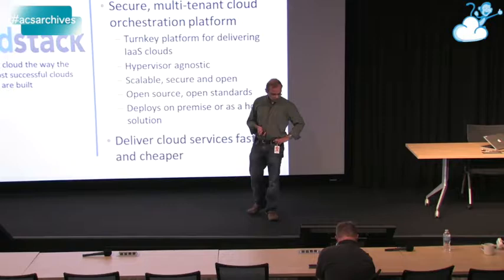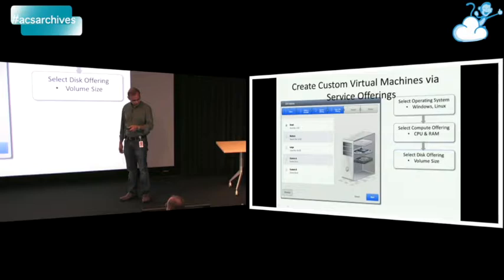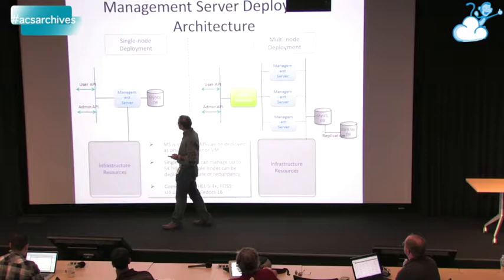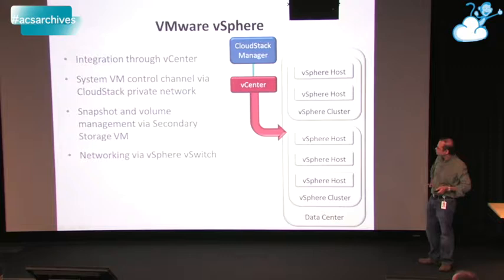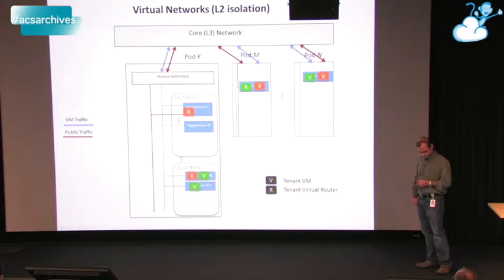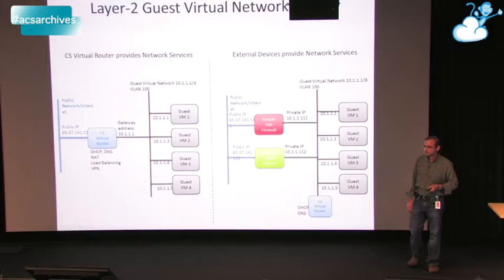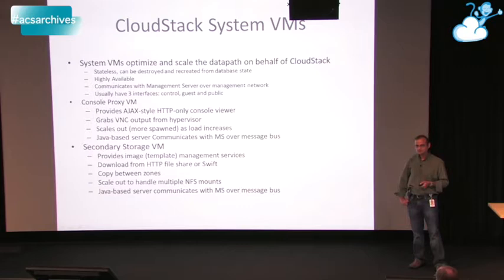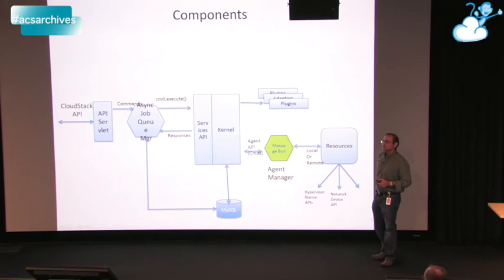#12 | ACSarchives: Apache CloudStack Architeture | Pt. 1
Chiradeep Vittal (product manager) discusses Apache CloudStack’s Architeture at the CloudStack Developer On-Ramp.

Be super welcome!

You might want to peruse the Get Involved page on Apache.org
Please, respect the original style of the CloudStack code, and ensure that you're using spaces rather than tabs, and your code have Unix line endings (LF) rather than Windows-type line endings (CRLF).